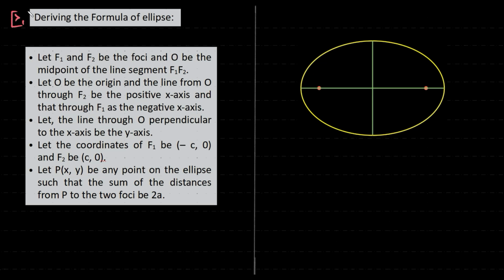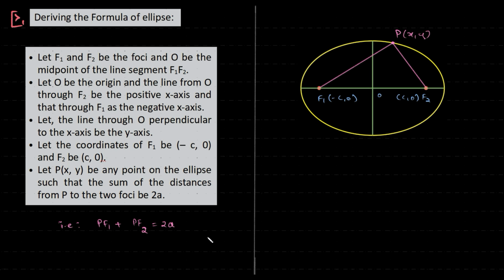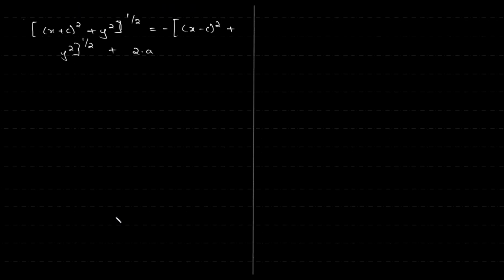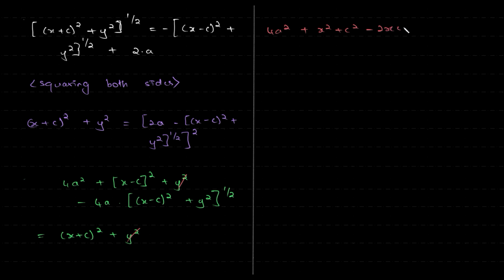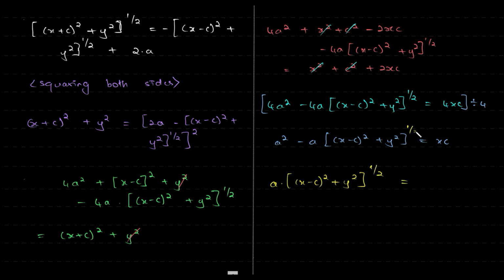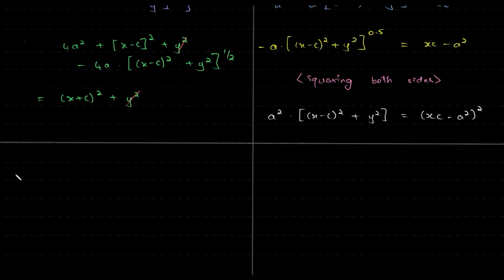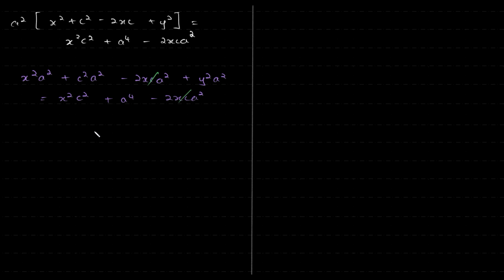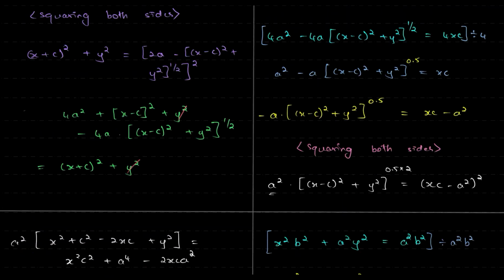10 06 D 1 Deriving the Formula of Ellipse E